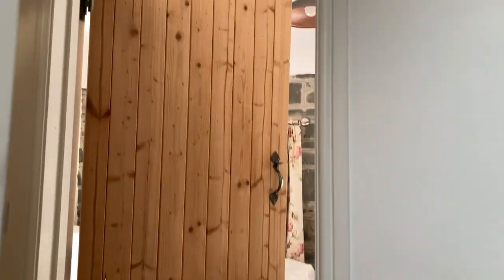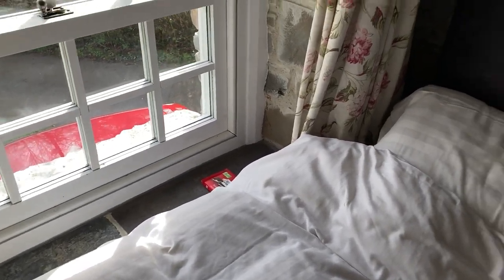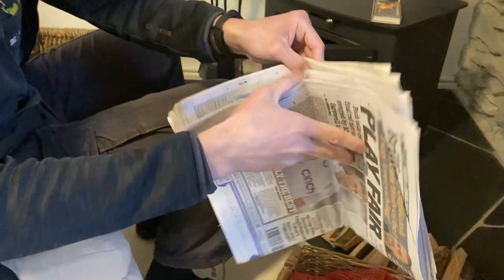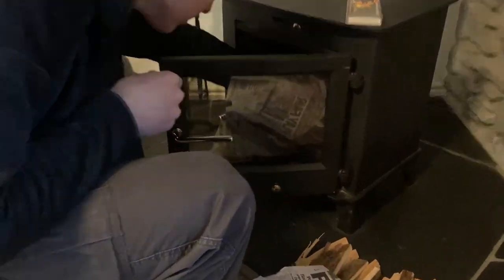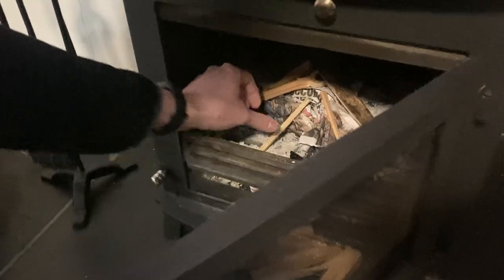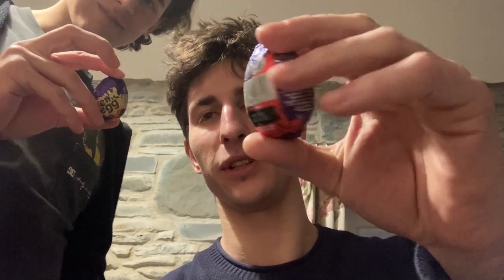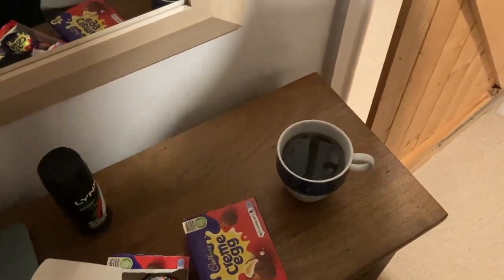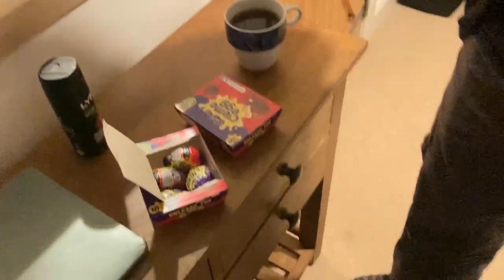House tour, Making fire, Easter Eggs. Exploring Wales. Part 4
In this video, I will show you briefly the house where we stayed. My brother teaches firemaking, and we expertly hide the easter eggs. Enjoy!